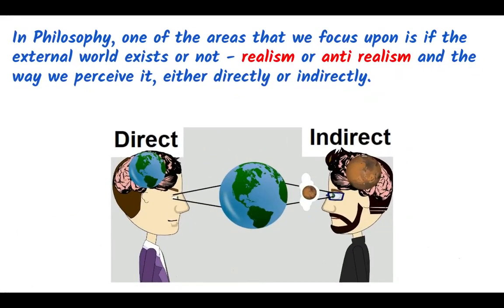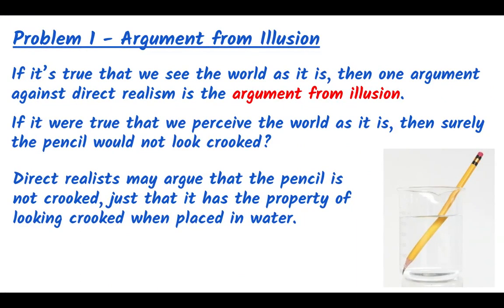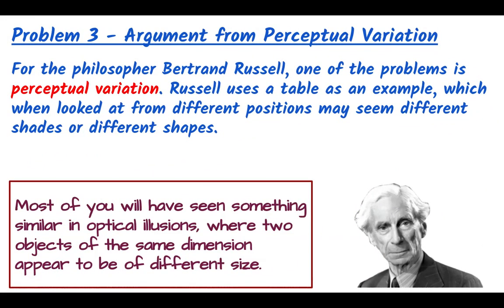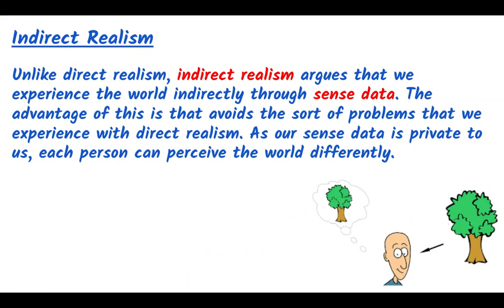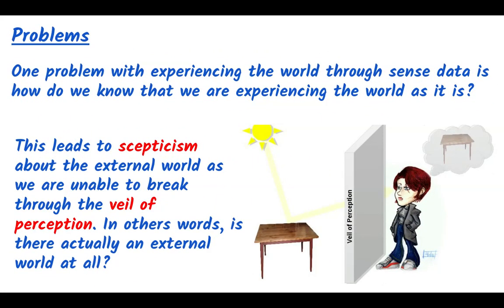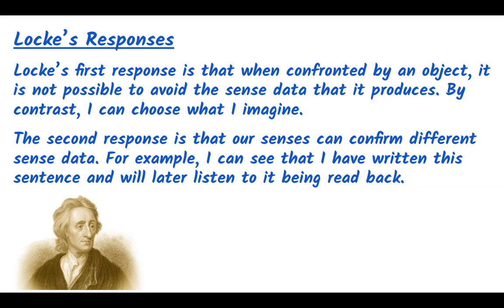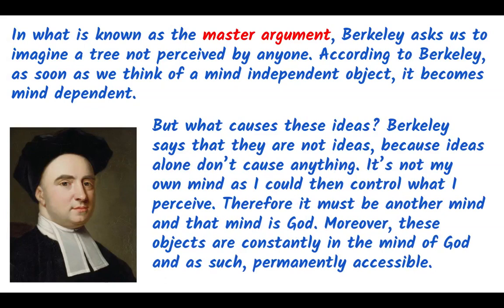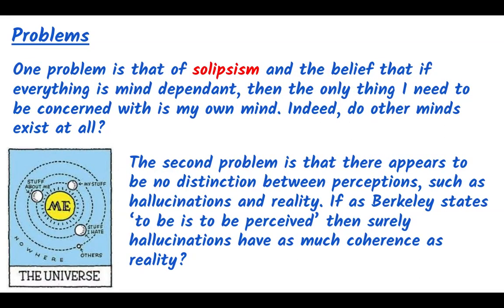Knowledge from Perception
A short revision for AQA Philosophy. The video focuses on Knowledge from Perception.